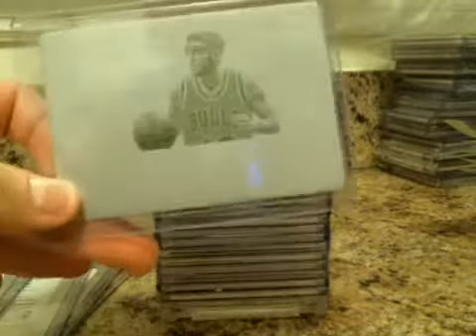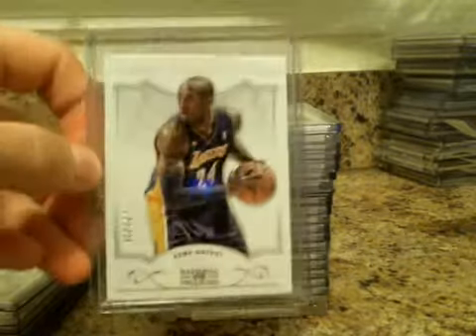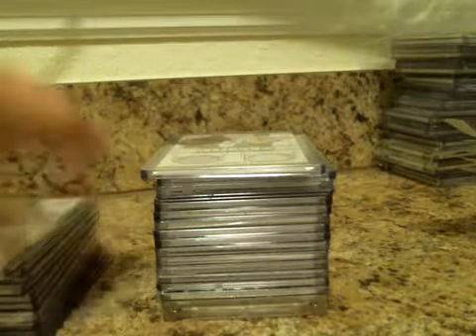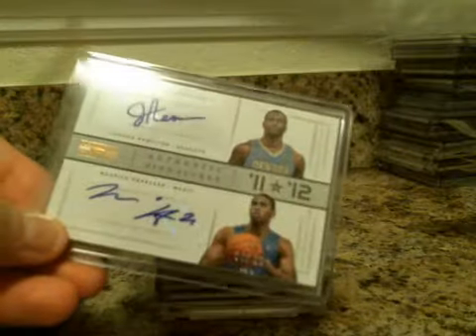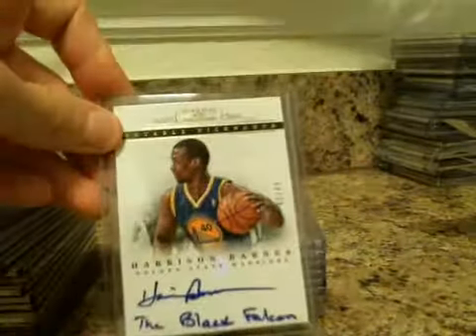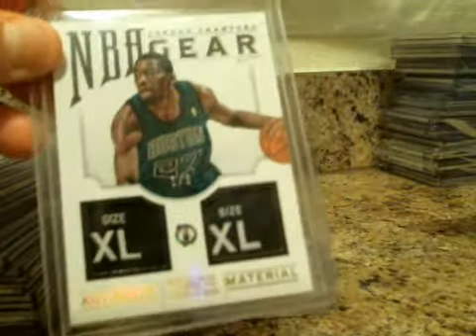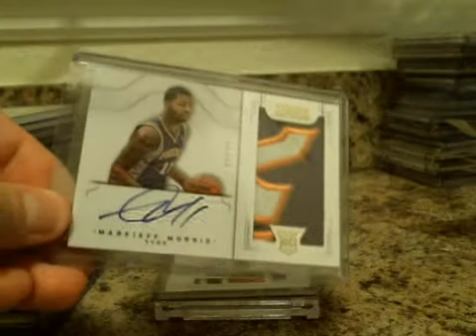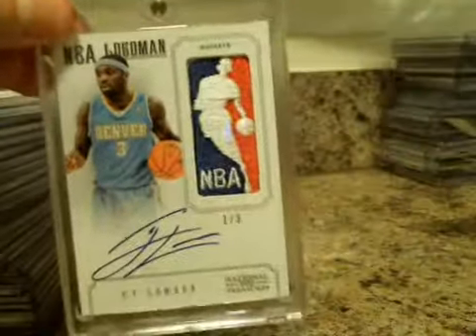2012-2013 Panini National Treasures Basketball Case Break Recap #4